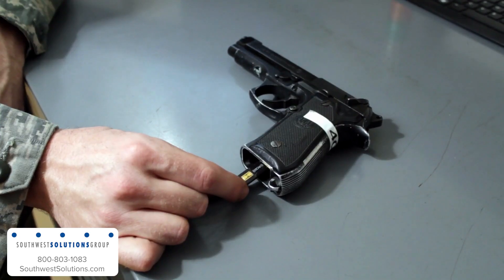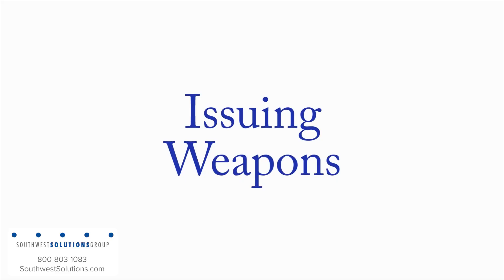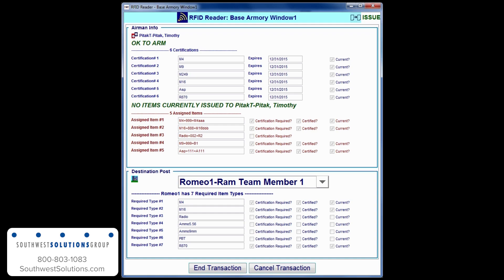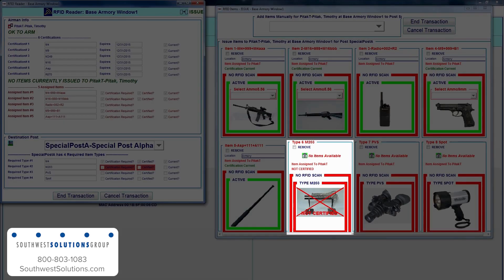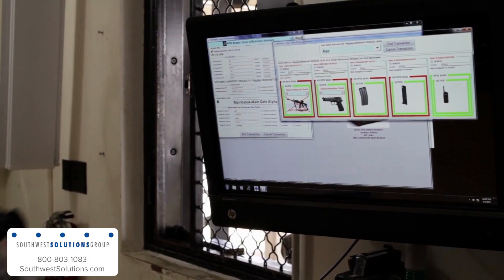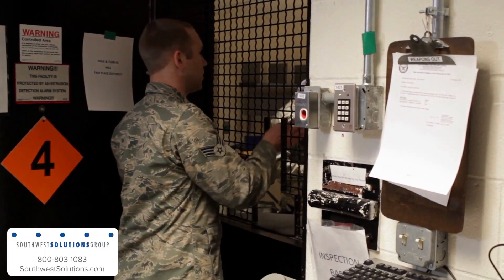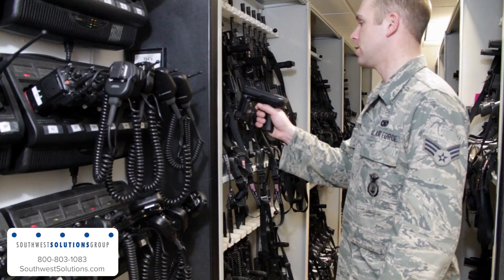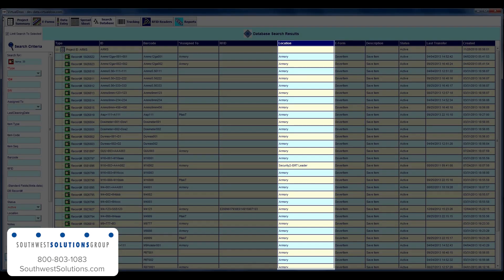Enhancing Security with RFID Weapons Tracking System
This advanced system revolutionizes armory management by leveraging RFID technology. Now, you can automate issue-return windows, enhance security, and have access to real-time monitoring.